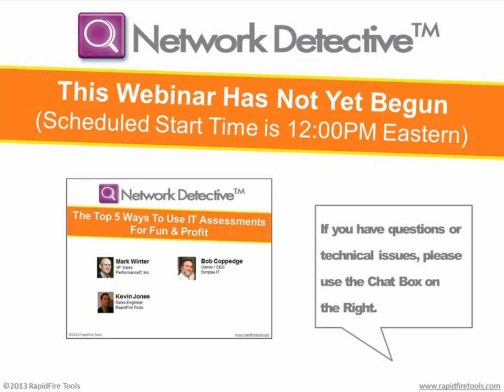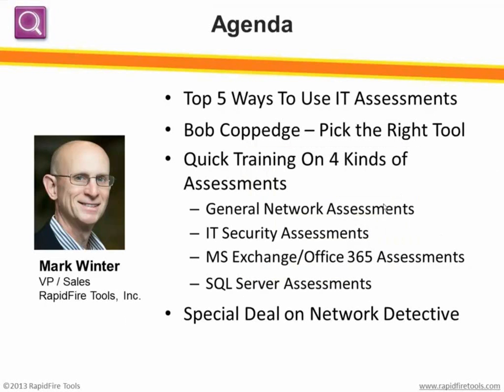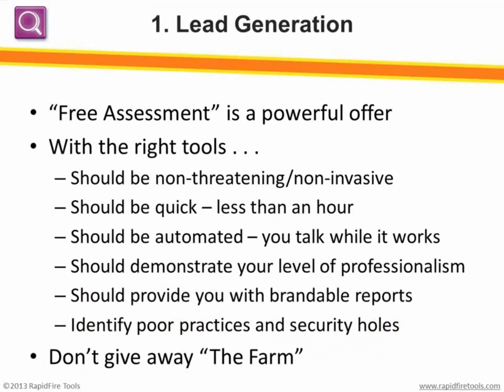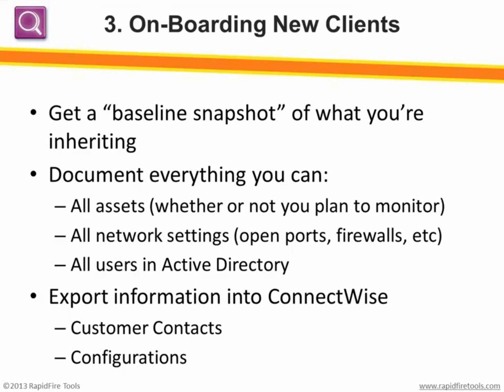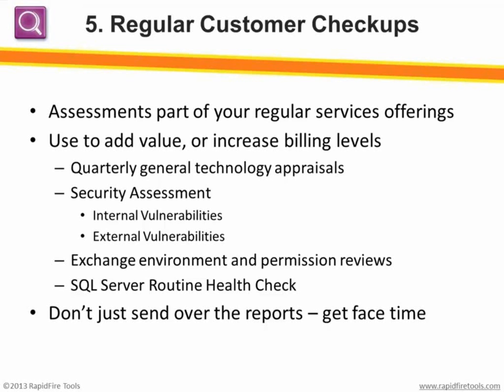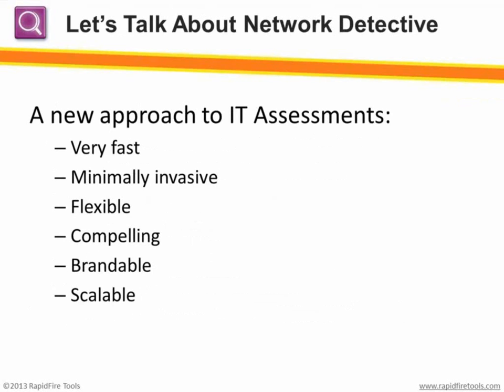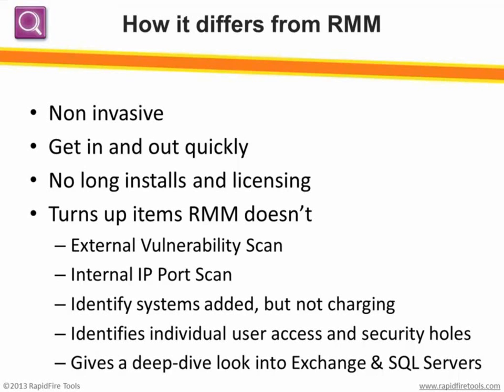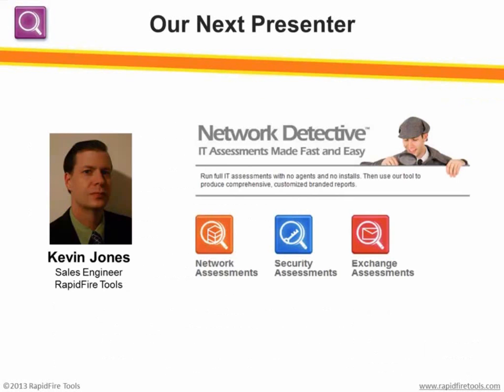2013 12 04 RR